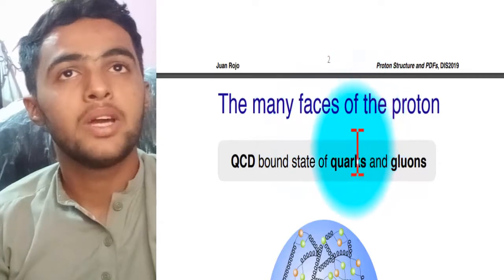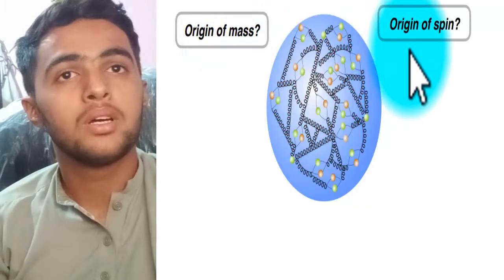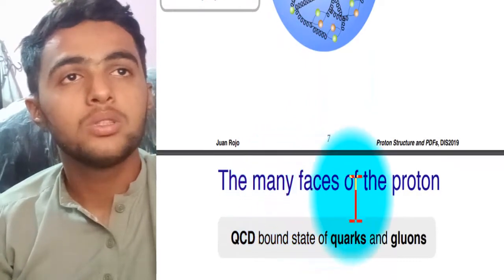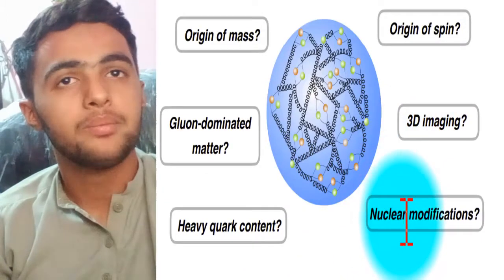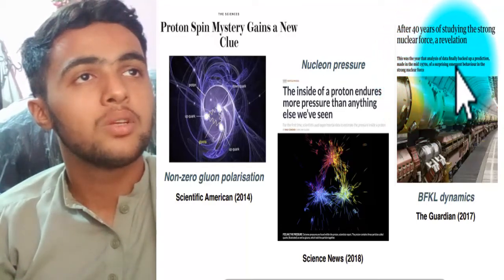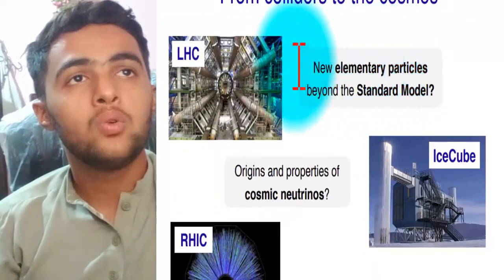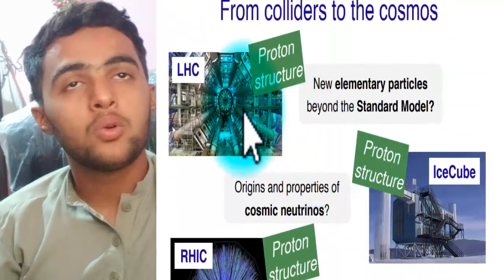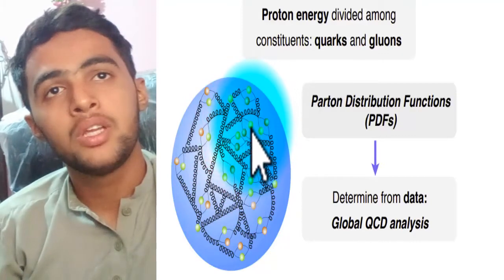Proton Structure And Mass Learning ∆ Chemistry Study